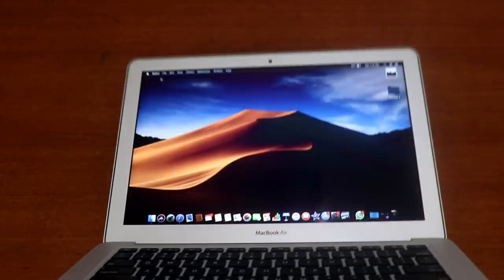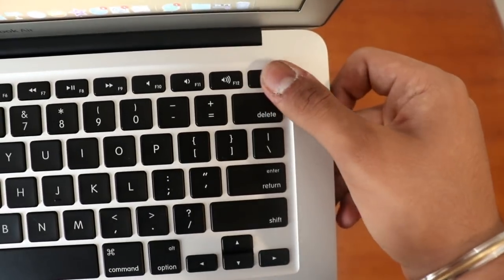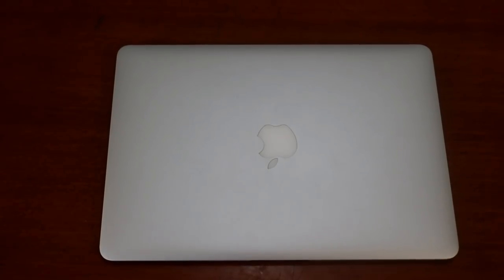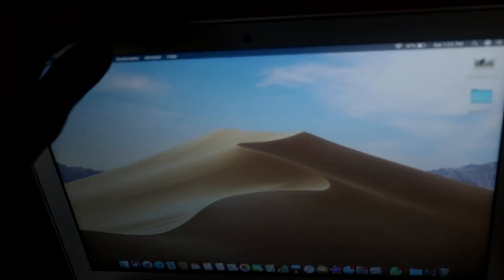CHANGES MADE IN MACBOOK AIR 2018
Hey whatsupp guys Tech Tubes here and today i have compared the macbook air 2017 model with th macbook air 2018 model and i have also told the upgradations in the old and the latest macbook air.
HERE ARE SOME FEATURES OF MACBOOK AIR 2018..!!!
Sleek, Lightweight and Powerful
It is designed with an incredibly thin and sleek body and can perform powerful tasks seamlessly. Whatever the task - be it editing photos, multitasking, or browsing the web, this fifth-generation MacBook Air can make everything ultra-fast.

High-performance Processor
The speed and smooth performance of this MacBook Air is certain to impress. It is powered by Intel Core i5 5th Gen processor and it has a clock speed of around 1.8 GHz with Turbo Boost of up to 2.9 GHz to deliver highly efficient and exceptional performance. Moreover, with its Intel Integrated HD 6000 graphics processor, you can truly enjoy graphic-intensive tasks and play your favorite graphic-rich games.

Fast SSD Storage
Flip open your MacBook air and it will spring to life straightaway. This highly responsive and powerful device features 8 GB DDR3 RAM and 128 GB of SSD capacity to provide faster access to data.

Instant Wireless Performance
This MacBook Air supports IEEE 802.11ac Wi-Fi that offers up to three times faster wireless performance. It also enhances the Wi-Fi range and with Bluetooth technology, you can connect your tablets, speakers or headphones without the need of any wires. So, connect effortlessly and experience incredible wireless performance.

Simply Beautiful - macOS
Its 64-bit macOS Sierra operating system features an entire suite of impressive and powerful apps. It makes everything you do simple and easy. Also, its strong privacy and security features ensure your personal information and data is completely in your control.

LED Backlit Display
Designed with a 1440 x 900 pixel screen resolution and LED backlighting, this MacBook Air with its 33.78 cm (13.3) screen size will enhance your viewing experience with its stunningly bright and vibrant colours.

Let’s FaceTime
With its 720p FaceTime HD camera, you can video chat with your family and friends even if they are halfway round the world. Its widescreen format can fit everyone into the picture and the dual microphones intelligently detect your voice and reduce background noise, so you can be heard loud and clear.

Powerful Connections with Thunderbolt 2.0
This MacBook Air is equipped with two USB 3.0 and two Thunderbolt 2.0 ports so you can easily connect your USB devices and share data at high speeds.

Backlit Keyboard
Its compact and comfortable full-sized keyboard is backlit, so you can type with ease even when the lighting is low. Its built-in ambient light sensors can detect changes in lighting conditions and can automatically adjust the brightness to give you the perfect lighting.

Multi-Touch Trackpad
Swipe, click, pinch or scroll on its intuitive and fun Multi-Touch Trackpad. Its spacious and responsive trackpad is so smooth and realistic that it will seem like you are touching what you see.

Stay Powered - Up to 12 Hours Battery
This power efficient MacBook Air offers up to 12 hours of battery life on a single charge so you can surf the web, watch movies or work on presentations all day.
THANKU GUYS...
I MANIT KOHLI SIGNING OUT FOR THE TECH.